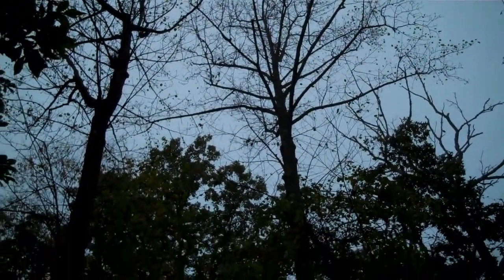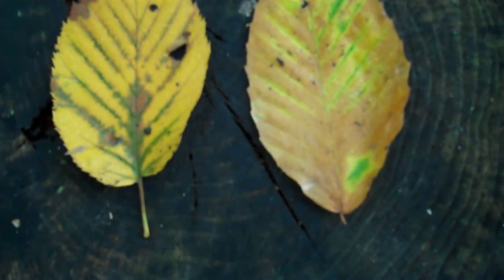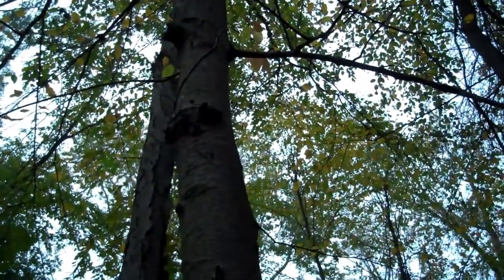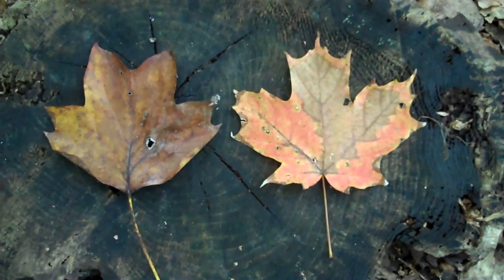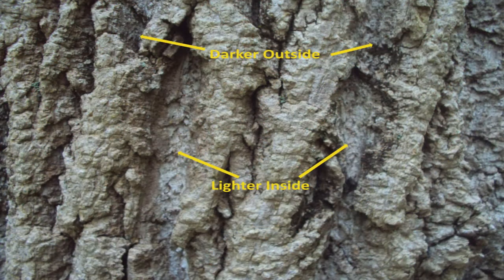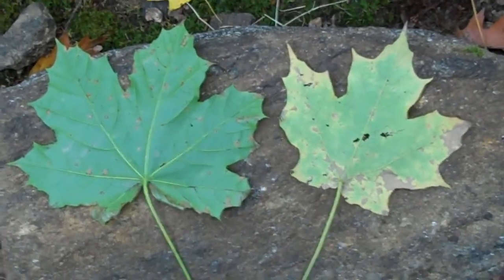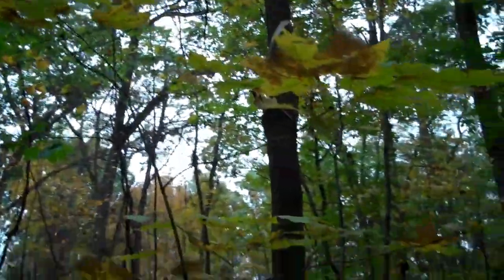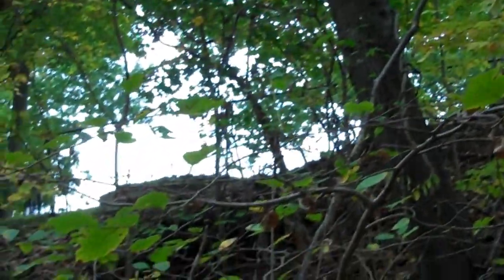The Birch and the Poplar Trees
Identifying some of the plants and trees on our school grounds.

Lesson 6: The Birch and the Poplar, or Tulip, Trees.
This video also corrects a mistake on the video about maple trees and explains how to tell the different between Norway maples and sugar maples.